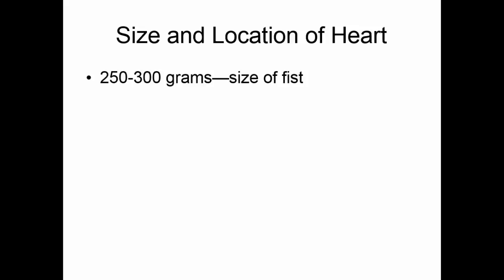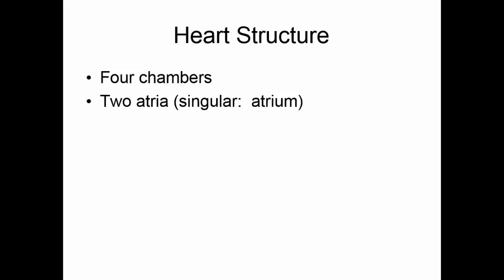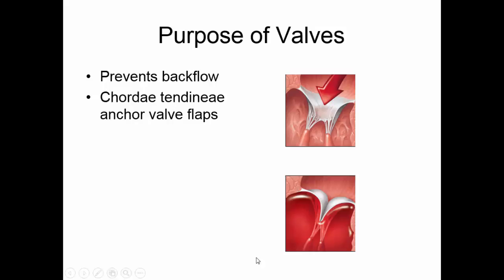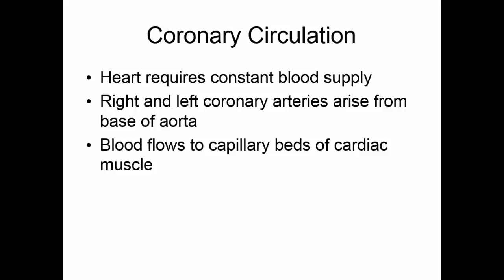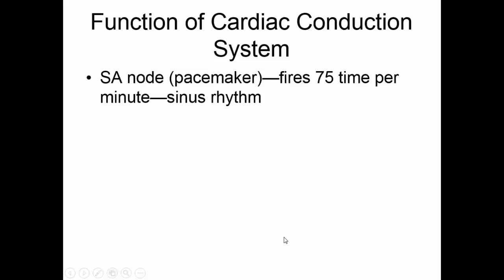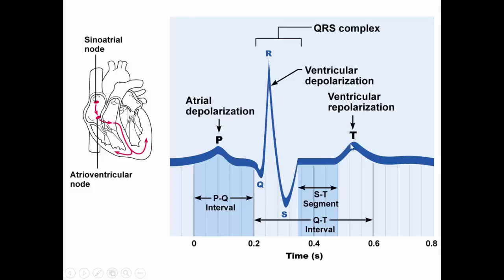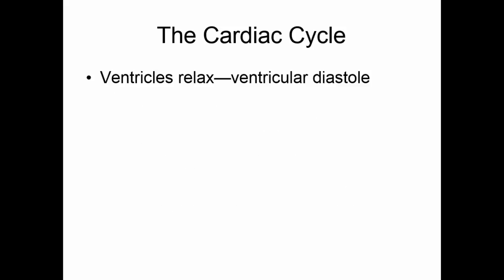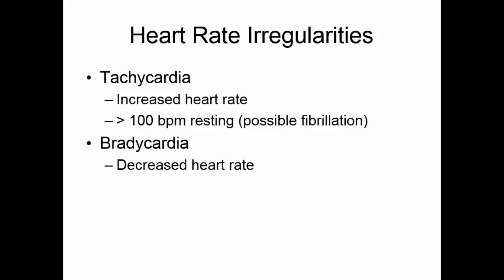Cardiovascular System Part 1